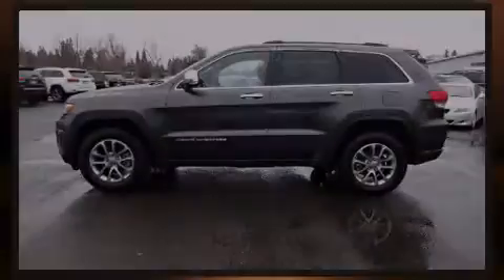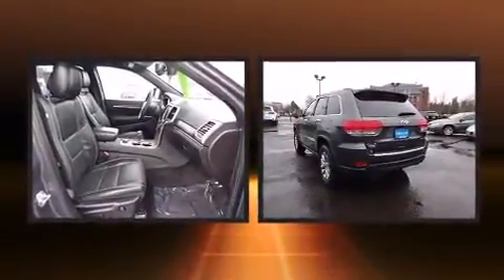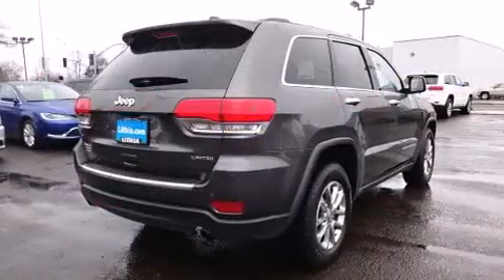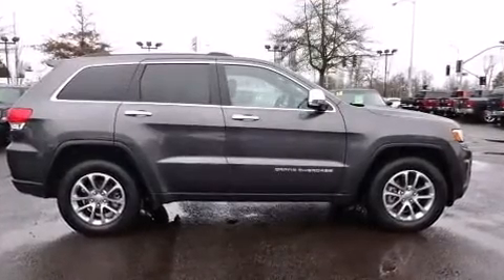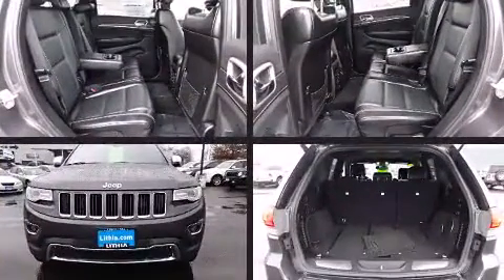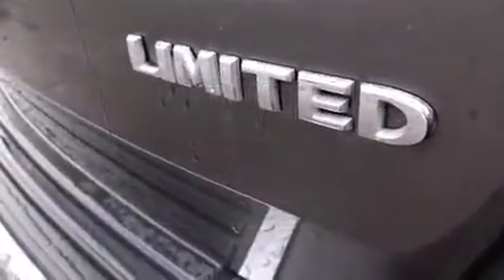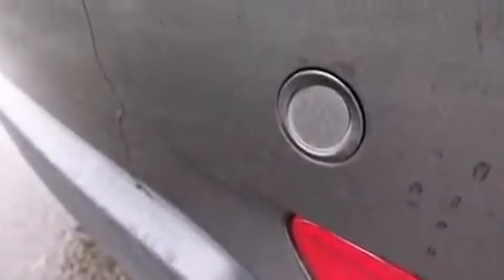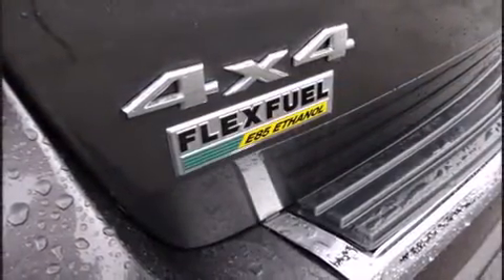2015 Jeep Grand Cherokee Limited 4x4 in Eugene, OR 97401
2121 Martin Luther King Jr Blvd (DA6924)

Outstanding design defines the 2015 Jeep Grand Cherokee. With less than 30,000 miles on the odometer, this 4 door sport utility vehicle prioritizes comfort, safety and convenience. It features four-wheel drive capabilities, a durable automatic transmission, and a refined 6 cylinder engine. Jeep prioritized practicality, efficiency, and style by including: automatic dimming door mirrors, front fog lights, telescoping steering wheel, a power liftgate, remote keyless entry, a roof rack, and much more. Features such as automatic climate control and leather upholstery prove that economical transportation does not need to be sparsely equipped. Rear passengers enjoy the seat heating functionality, keeping them warm during the winter months. Take assurance in side curtain airbags, providing head protection in the event of a severe collision. Our team is professional, and we offer a no-pressure environment. We'd be happy to answer any questions that you may have. We are here to help you.